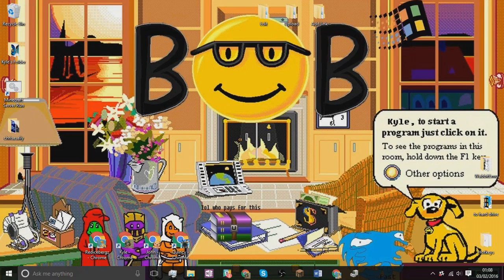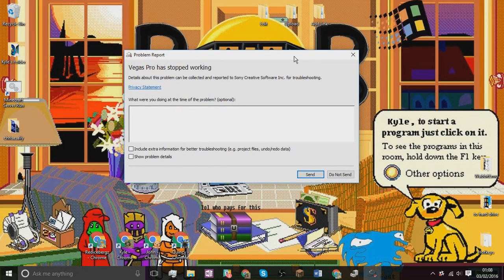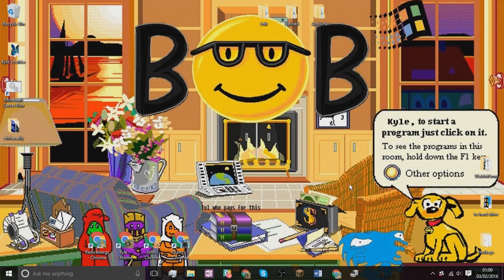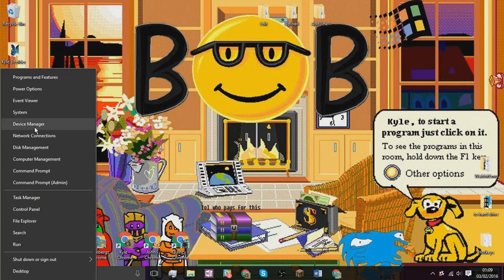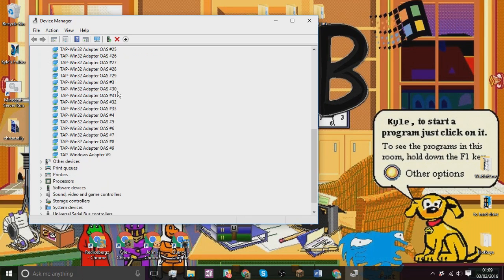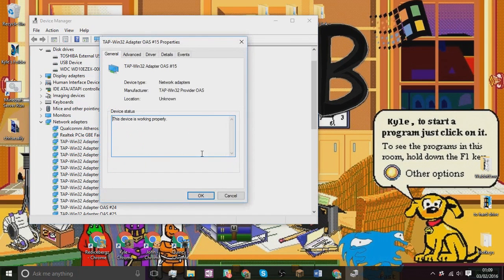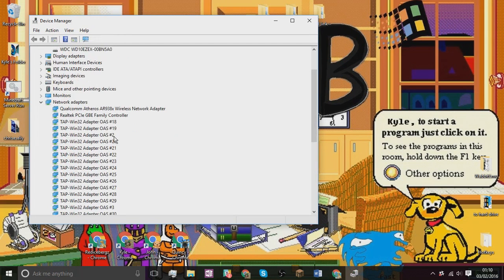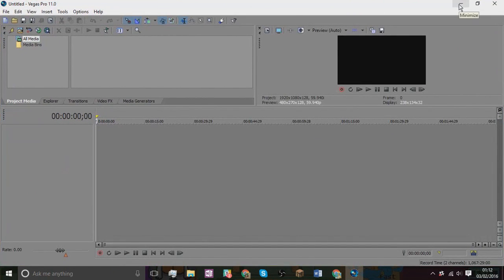Sony Vegas 11+ Startup Crash Fix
If you have any questions, just ask. Again, this isn't full-proof, just trying to be helpful where I can. As of early March 2016 this has helped me.

Hello there, I am Redicebergz. I am a whale and a Giratina at the same time, so no need for panic. Anyway, I play games and record them, mostly Minecraft and Nintendo stuff. Come along with me. Stay. Watch. Enjoy. Pls.

For all you Mineplex people, here is my Enjin profile

You can message me through Google any time with any questions, I am a wise person so don't hesitate to do so.

Bye.